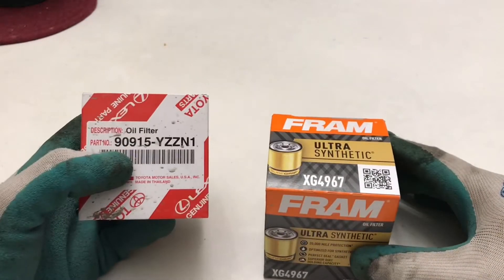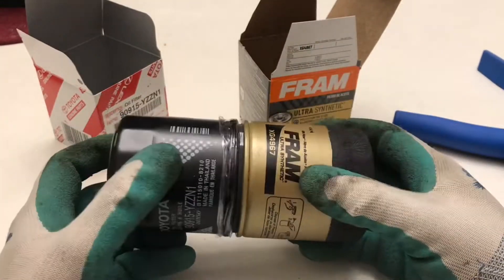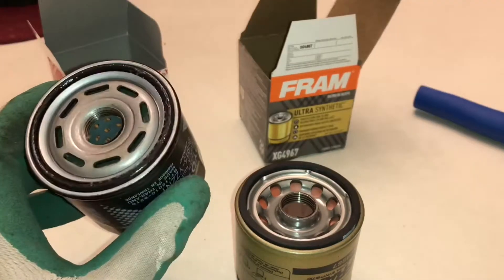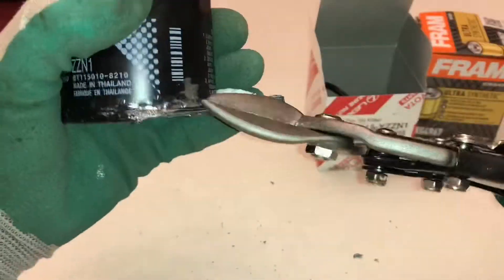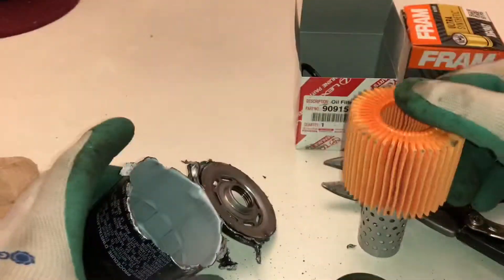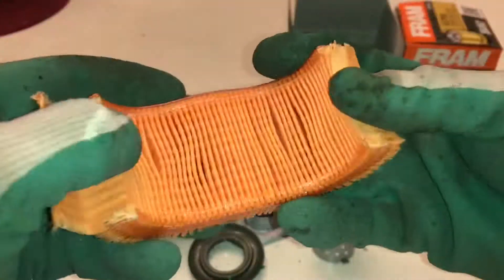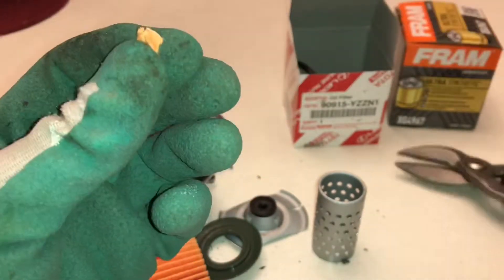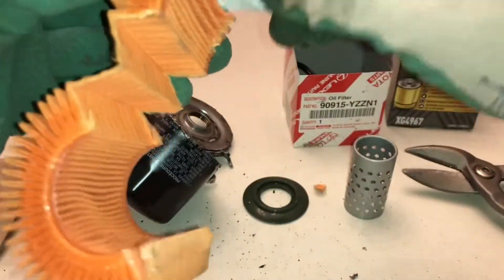Toyota Genuine Oil Filter vs Fram Ultra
I crack open a Toyota genuine oil filter

Amsoil claims Toyota filters to be only 50% efficient at 20 microns

People say it’s because the outside folds are not sealed

Is that true? No. They are actually glued. So the 50% efficiency is likely due to the filter media itself.

I will stop using the Toyota filters in favour of Fram ultra ones